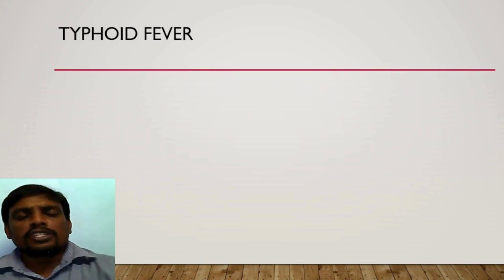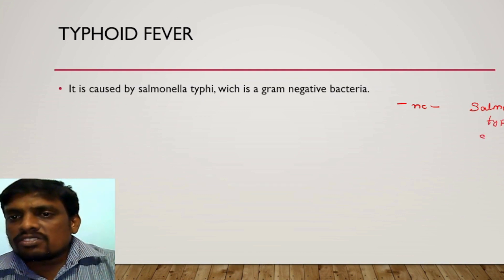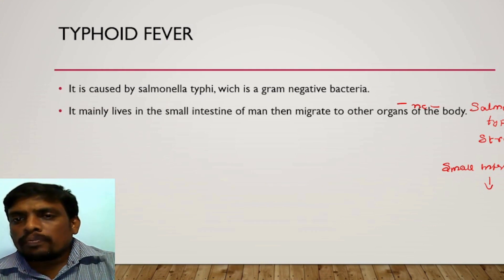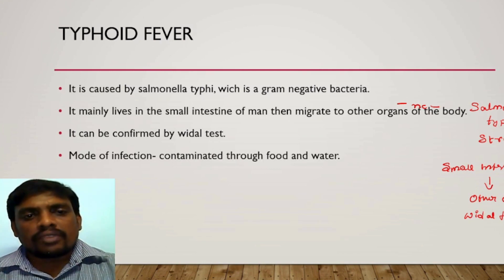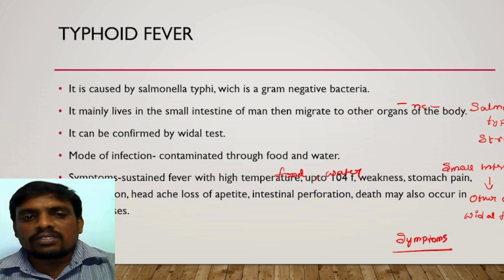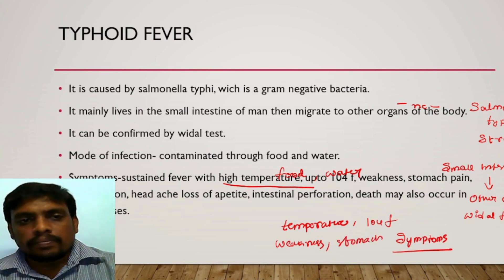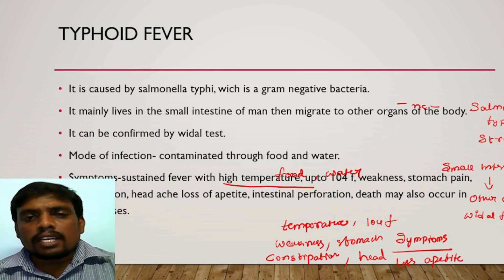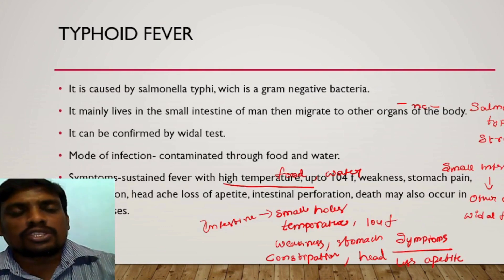Typhoid fever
Typhoid fever symptoms and contamination.